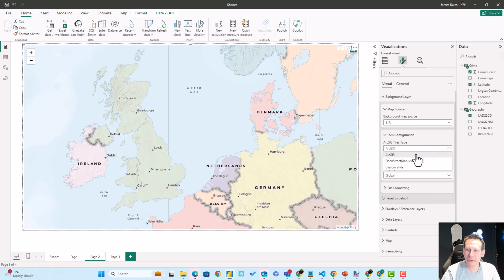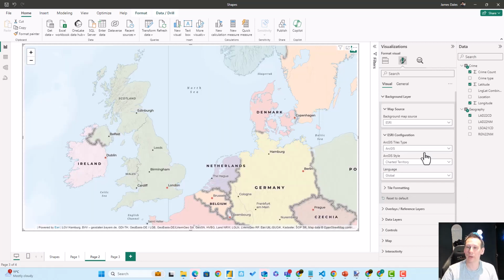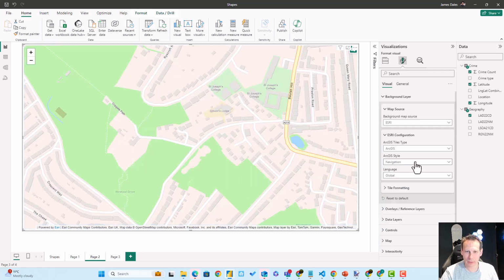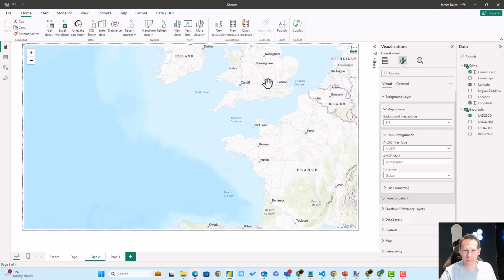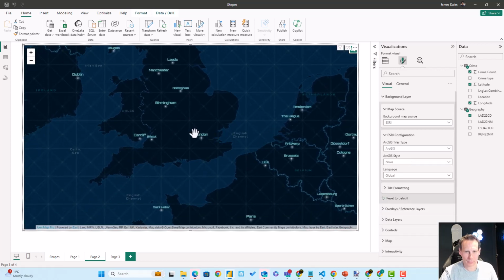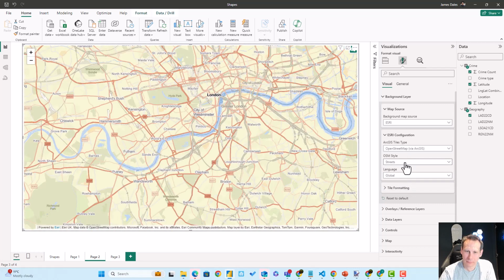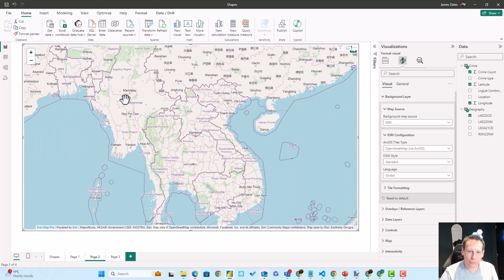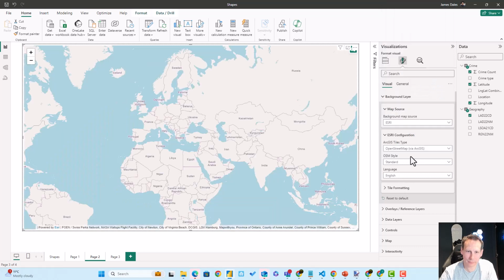Using ESRI's ArcGIS background maps in Icon Map Pro for Power BI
In this video we walk through the different background map options available in Icon Map Pro when using ESRI's ArcGIS map service